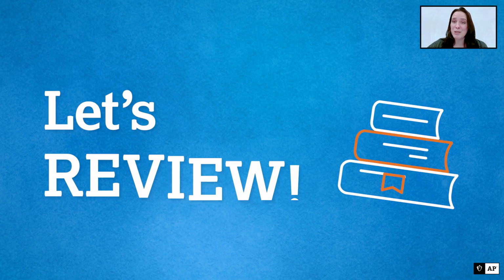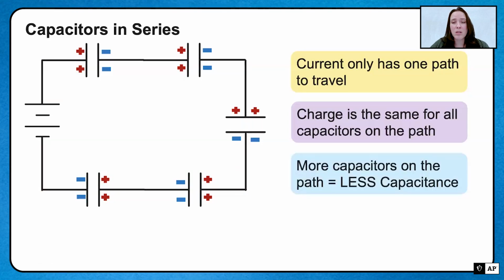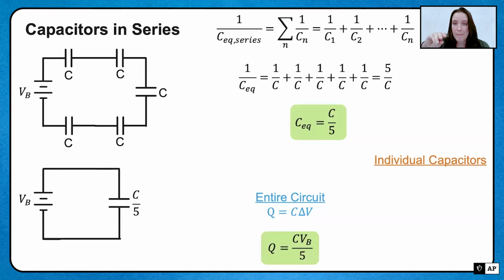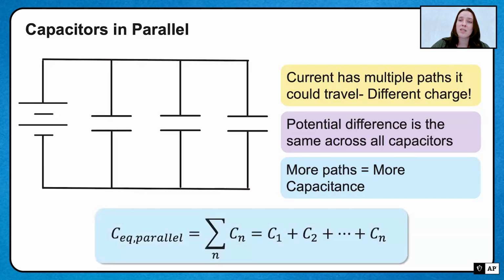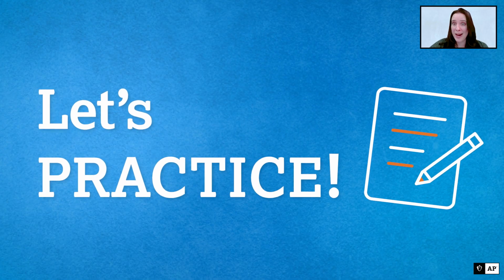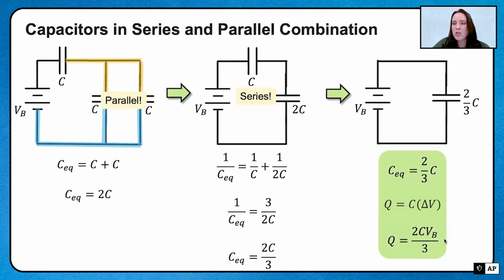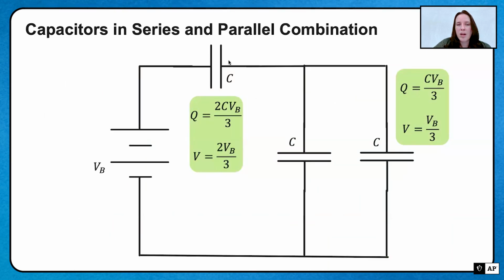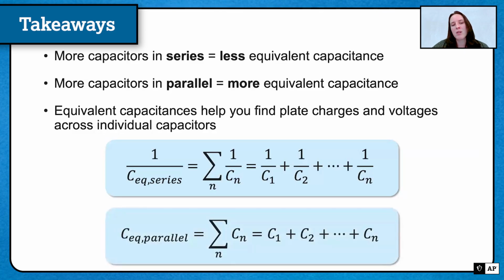RC Circuits (Part 1)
In this video, we will find the equivalent capacitance of capacitors in series and parallel, as well as their individual potential differences and plate charges.